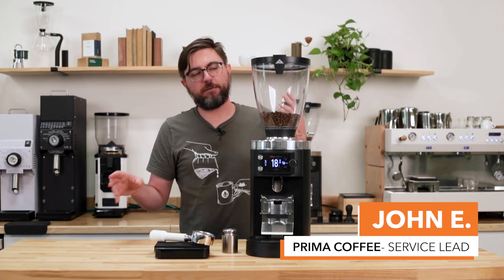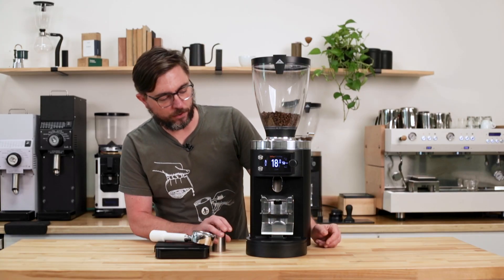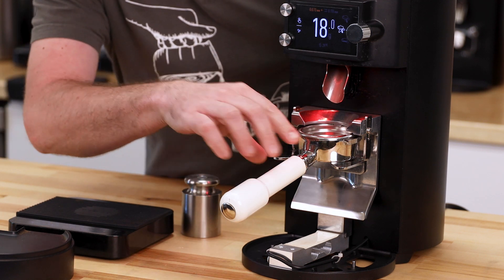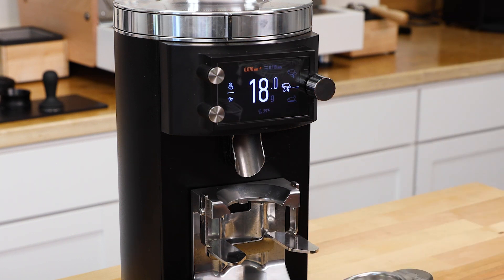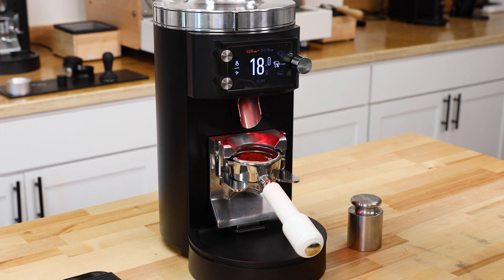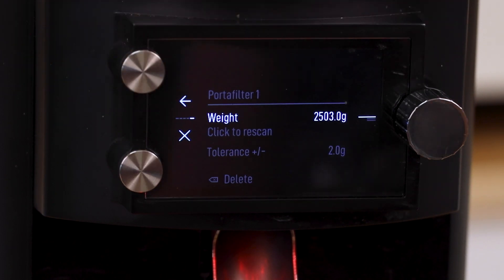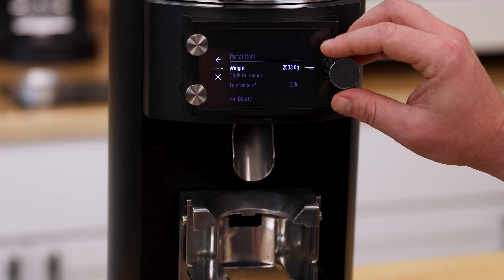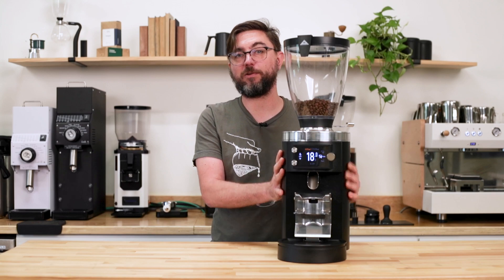Maintenance | Mahlkonig E65s & E80s GbW Load Cell Troubleshooting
Learn how to calibrate and troubleshoot the Mahlkonig E65S and E80S GbW load cell to ensure the most consistent and accurate dosing possible.

0:00 Intro
0:11 Is GbW Maintenance Worth It?
0:38 A Look At The Load Cell
1:37 Handling Of the Load Cell
1:56 Fork Assembly Alignment
2:30 Resolution And Vibration
4:57 Calibration
7:25 Verifying Calibration
9:01 Conclusion